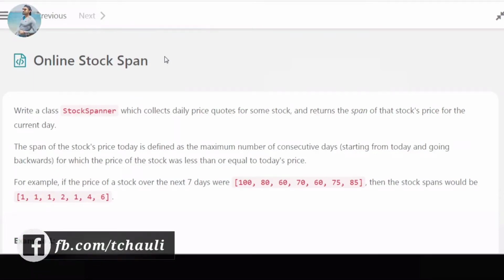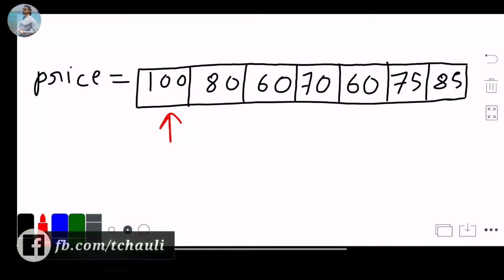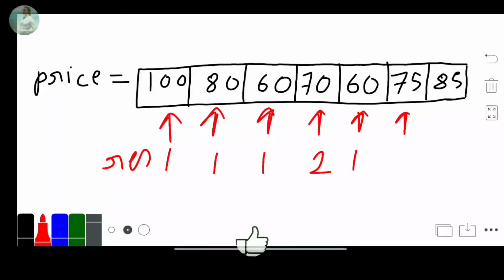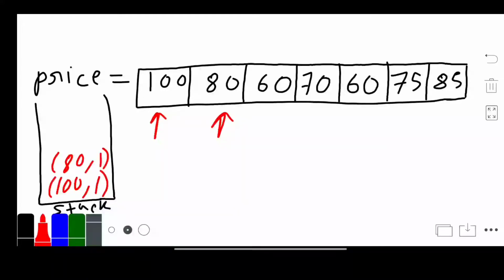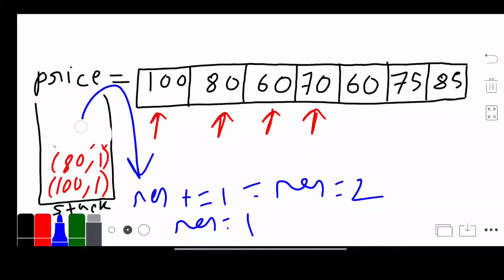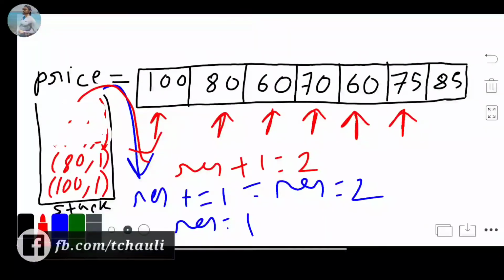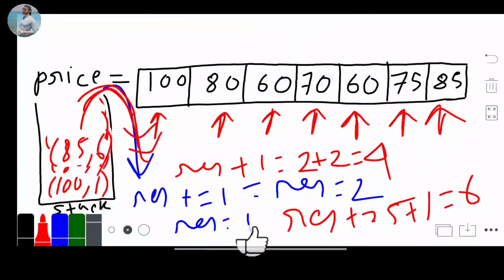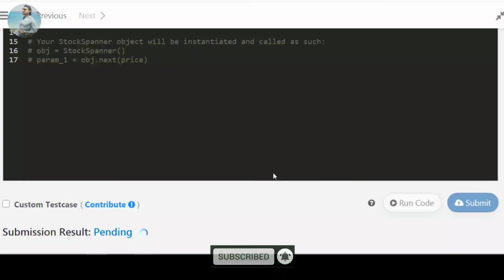Online stock span - Amazon interview question | leetcode #901- python solution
In this video I had explained most common interview question online stock span solution in python .
This question is asked in Accolite,  factset, samsung and Amazon interview.